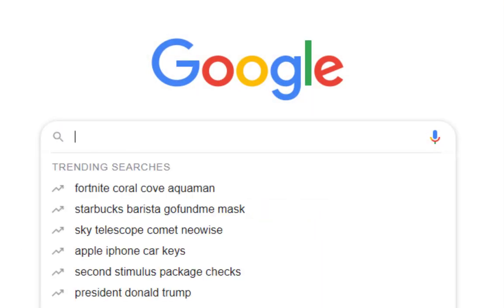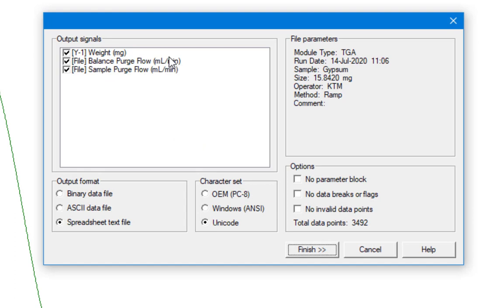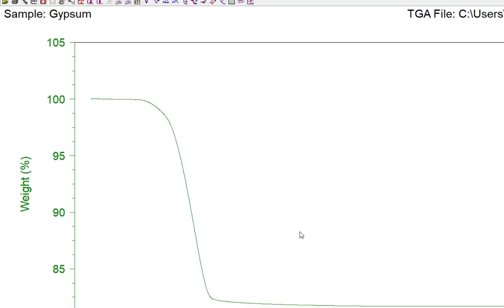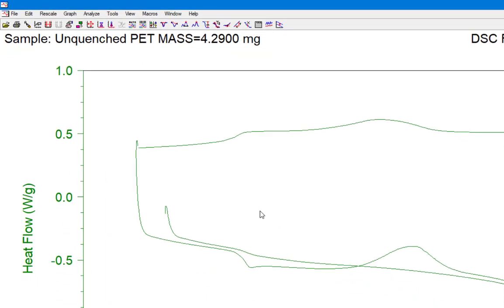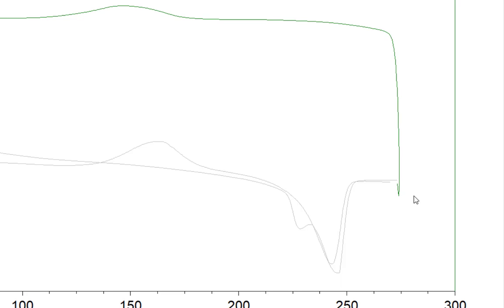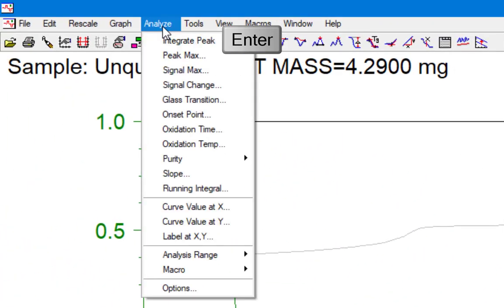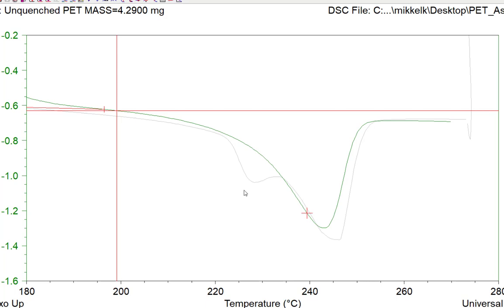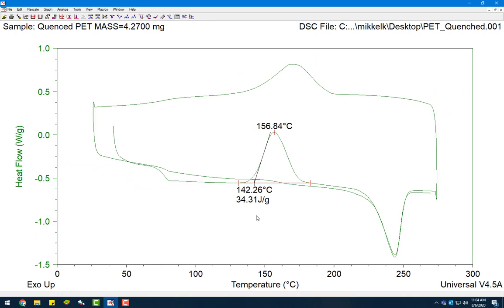Differential Scanning Calorimetry (DSC) Data Workup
Download and isntalling TA Universal Analysis as well as using it for basic DSC analysis. Go to 11:21 if you are familiar with the analysis software.